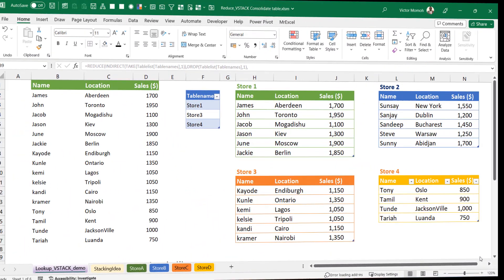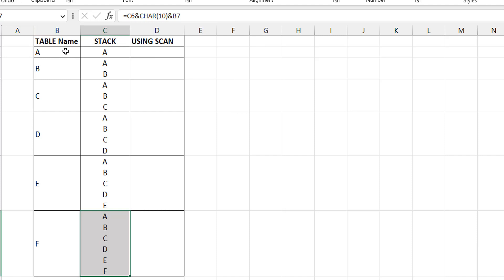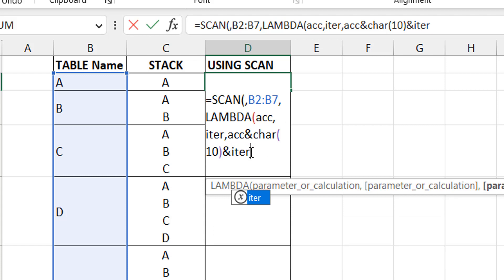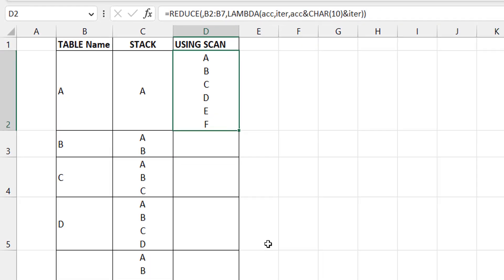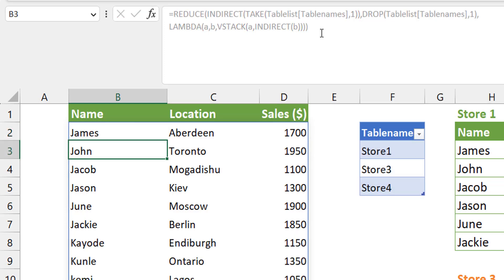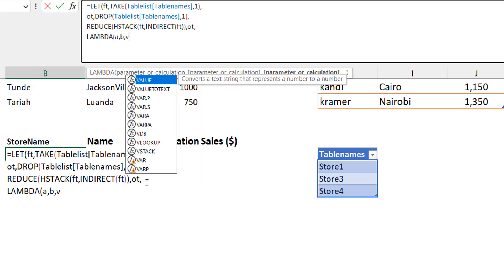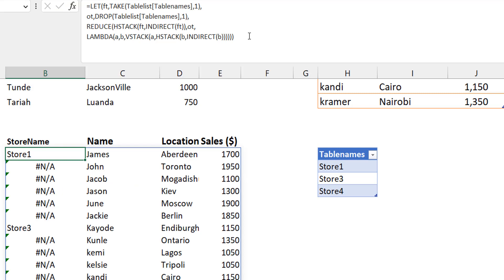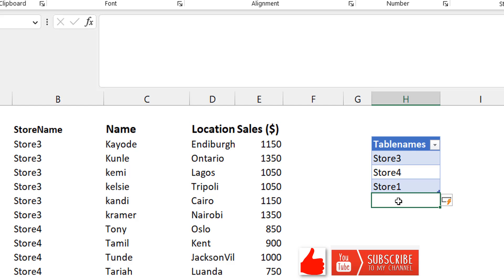Reduce function in excel to stack tables with VSTACK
How to use the Reduce function in excel with VSTACK to stack tables

This video explores how to replicate Power Query in Excel by having a list of tables and combining them or stacking them vertically using formulas

00:00 Introduction
00:24 Problem description
01:36 Background to SCAN/REDUCE
06:18 Start of Solution
10:21 Including the table name in the dynamic stack
13:53 Making the solution better
15:42 Concluding thoughts